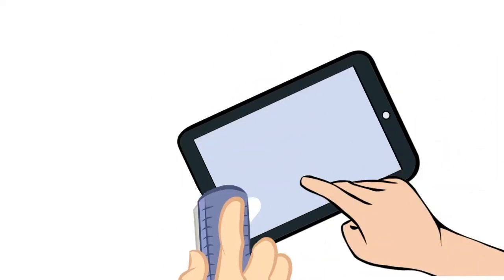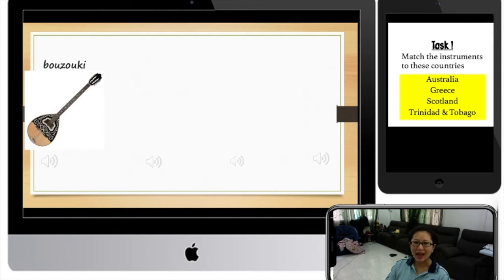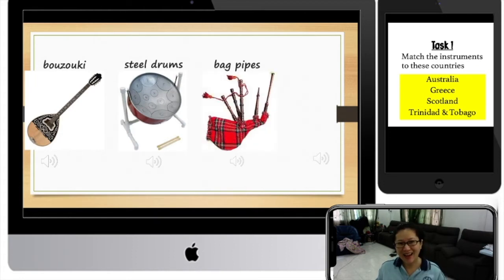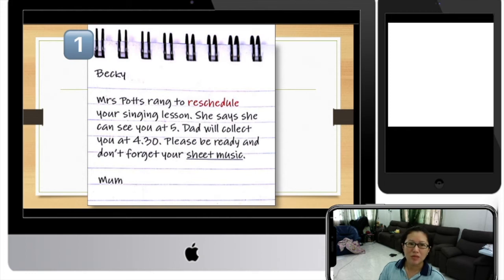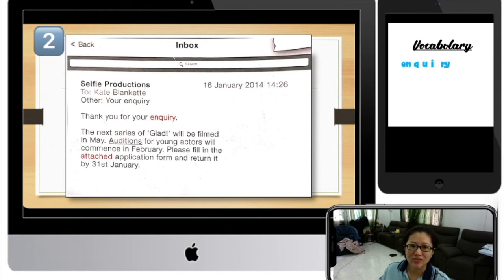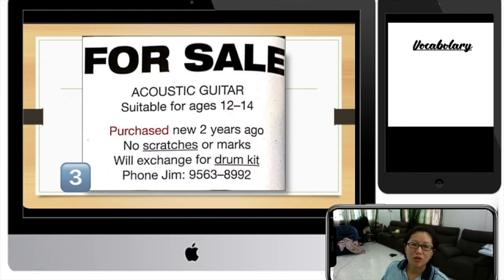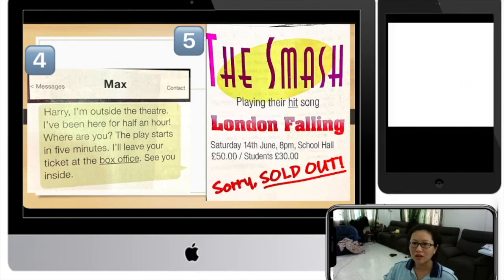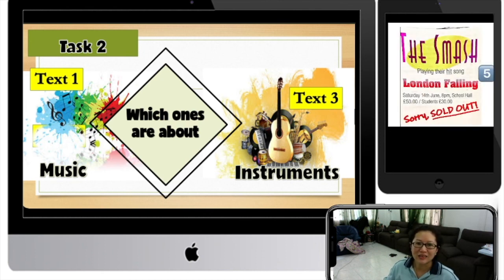Form 3 Unit 10 That's Entertainment